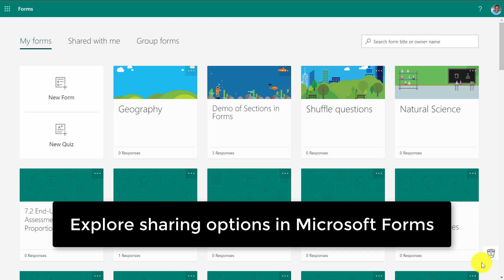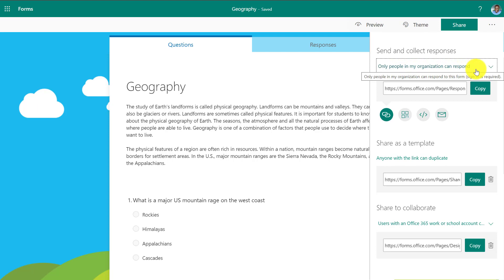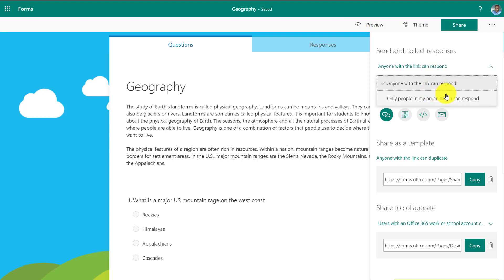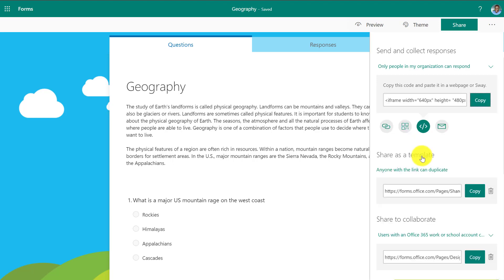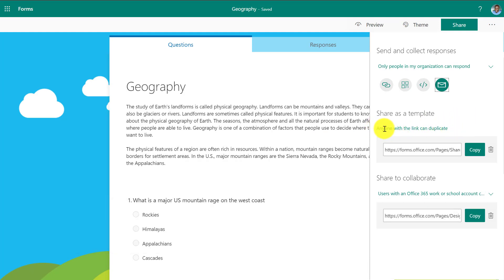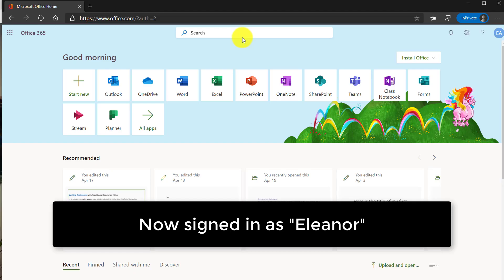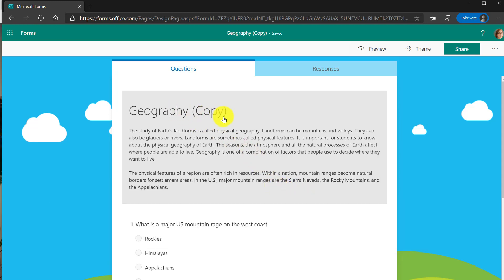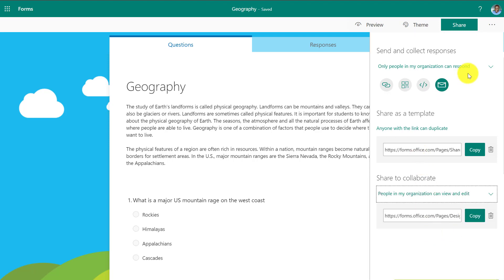How to use the multiple sharing options in Microsoft Forms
A step-by-step tutorial on how to use the sharing options in Microsoft Forms. This videos gives a quick tour of the different sharing options available.

For a Microsoft Forms tutorial and lots of tips and tricks, check out my Forms playlist